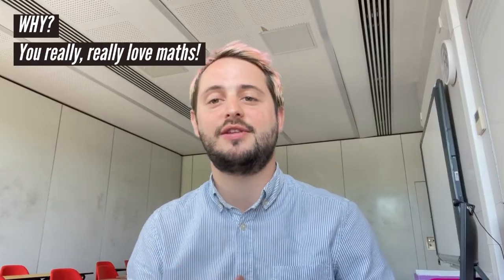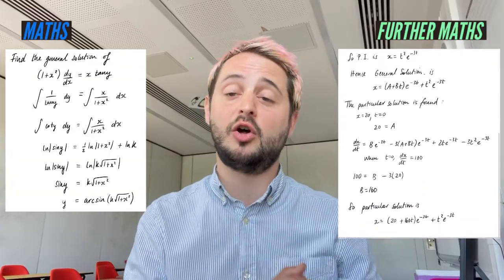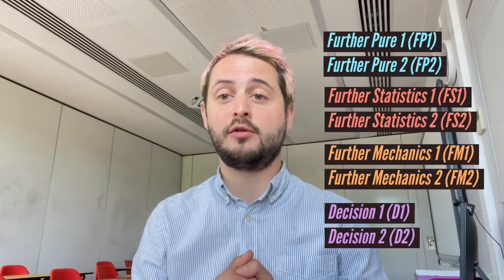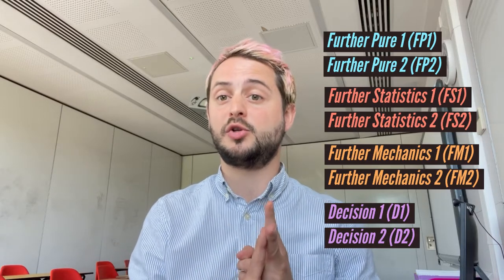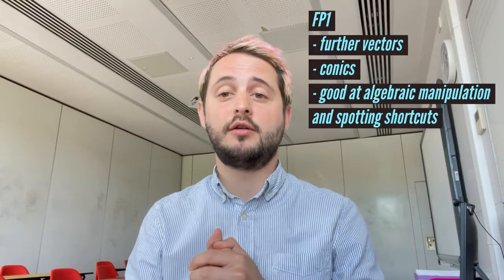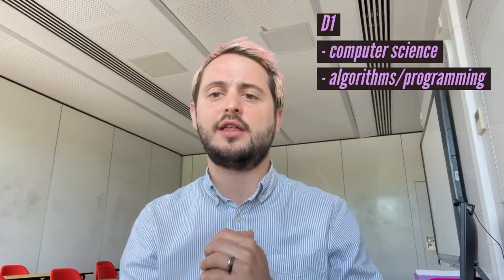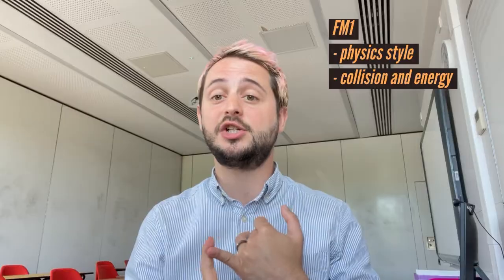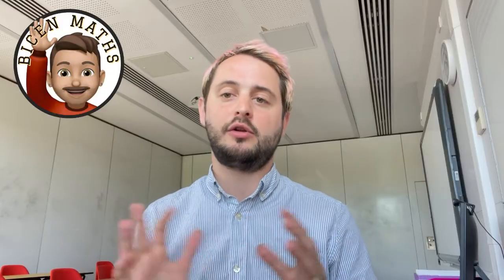Considering taking FURTHER MATHS A-Level? Watch this FIRST! 🤯 📚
Further Maths is often seen as a tough A-Level, which it can be - but there’s really not much to be scared of if you love maths and are willing to commit to it!

Calculator referred to is Casio fx CG50.

Check out my homepage for links to my other playlists and videos.